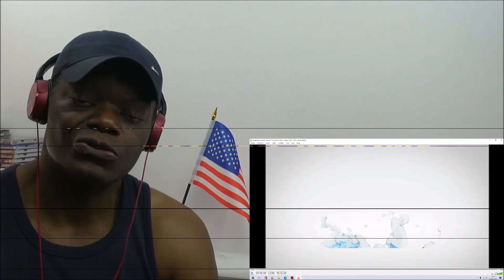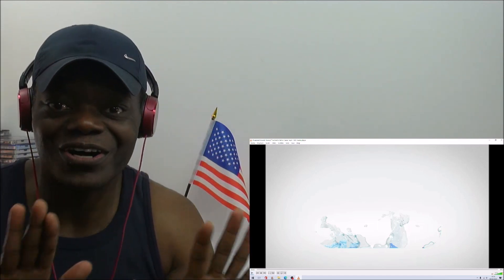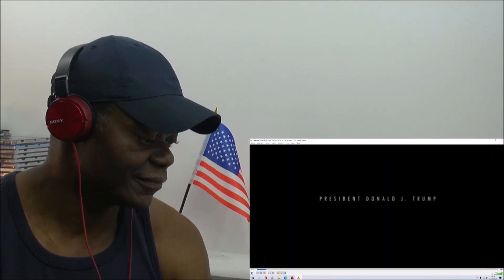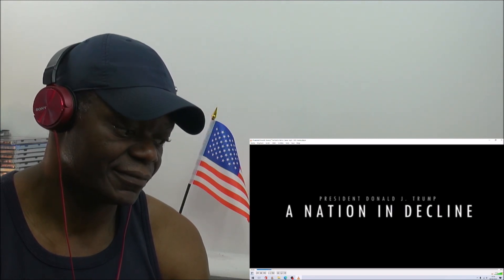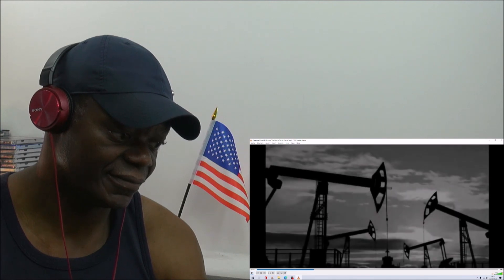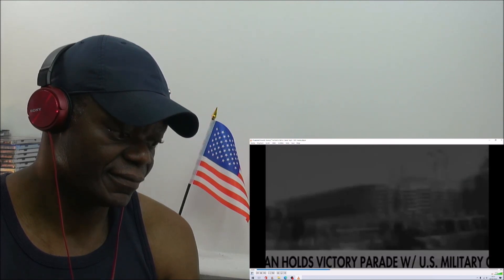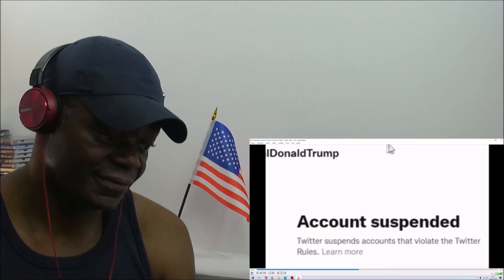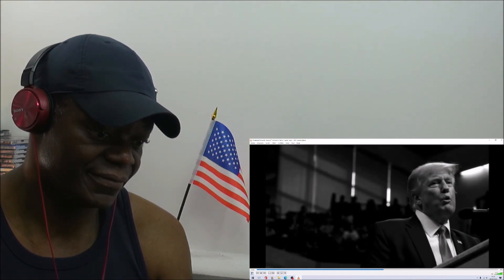Urb’n Barz reacts to Donald Trump “The Best Is Yet To Come”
UK Reaction to Donald Trump “The Best Is Yet To Come”
The 1st official ad by the Trump 2024 campaign drops August 8th

Why an FBI search won't stop Trump from running in 2024 — and might encourage him
Whatever legal jeopardy the former president may be in, expect a campaign announcement from him soon after the midterms.

By Dennis Aftergut, former federal prosecutor

At the Conservative Political Action Conference in Texas on Saturday, former President Donald Trump dropped another tease that he will soon announce he is running for president in 2024. “We will make America proud again. We will make America safe again. And we will make America great again,” he told the CPAC audience. “I ran twice, I won twice ... and we may have to do it again.”
Please remember to like and subscribe and to share Urb’n Barz with all your friends and let me know what songs and artists from Malaysian hip hop, drill and urban scene you wish me to react to.

Urb’n Barz - Is the forum and channel for lovers of old school hip hop and rap around the world to come together.